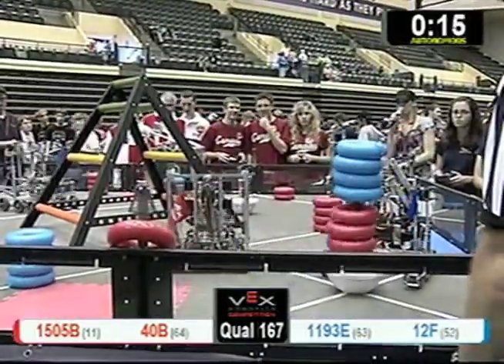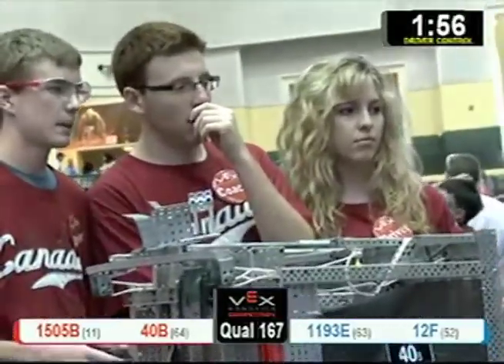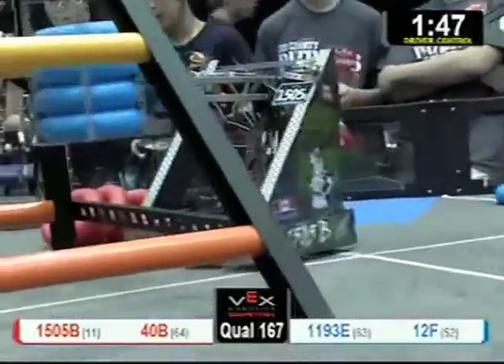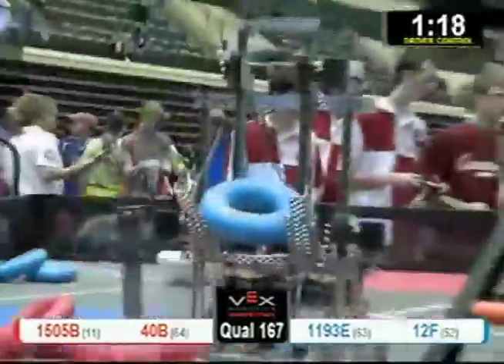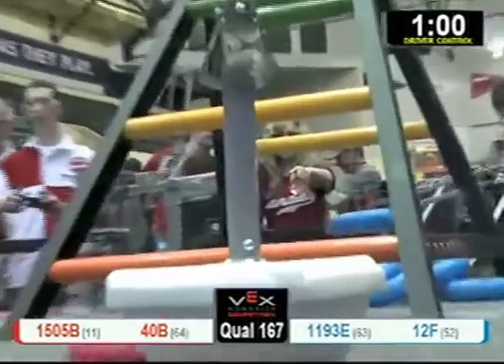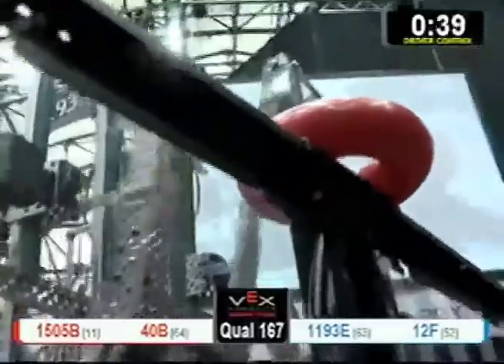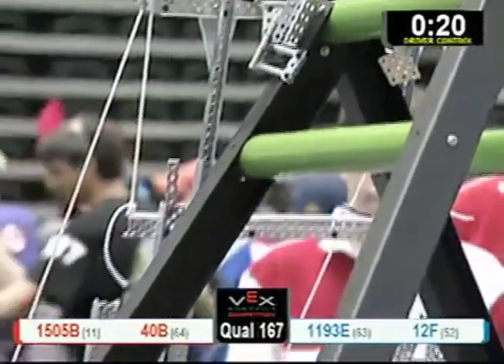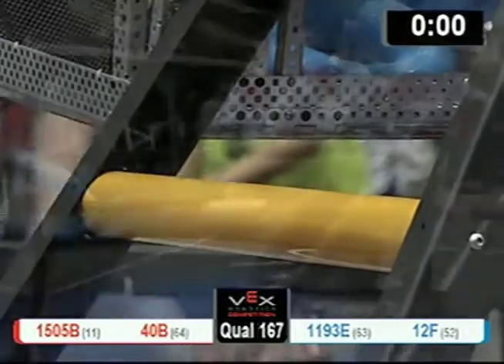VEXWC2011 Technology Q167